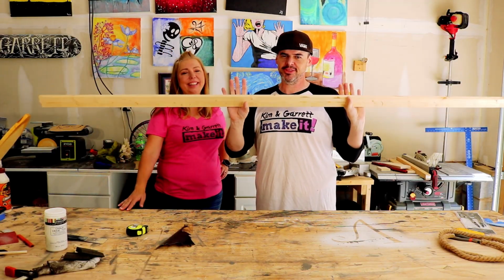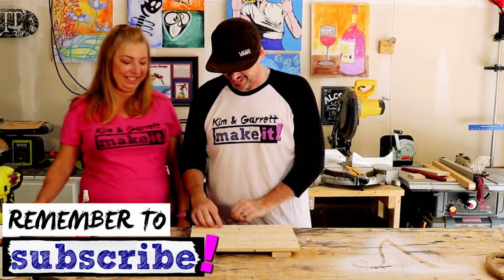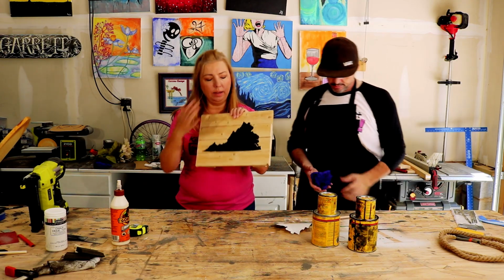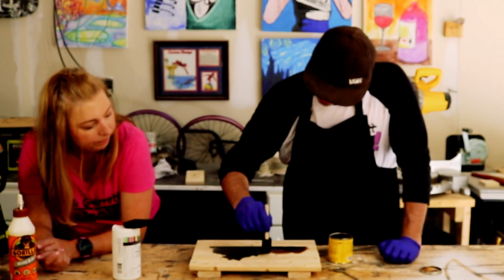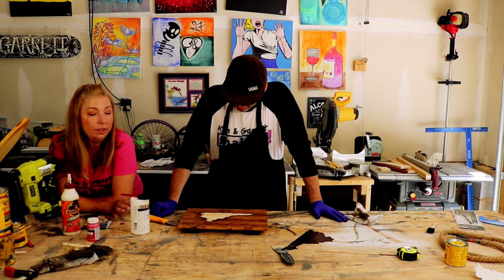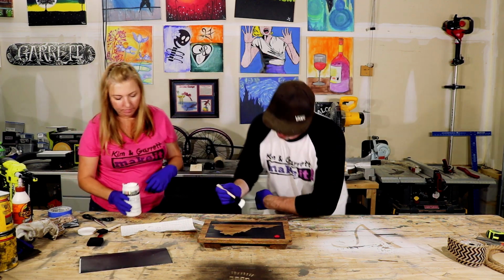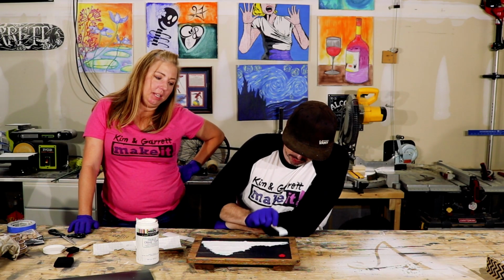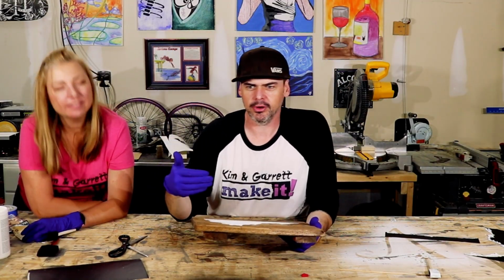How to Stencil a Personalized Wood Sign | Virginia State Wall Art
This week we are learning how to stencil on wood with vinyl cut with a Cricut, and Chalk type paints.

Stuff We Used:
Transfer Tape
White Chalk Paint

Our daughter went off to college, so we wanted to send her something to remind her of her hometown. We started in one direction and ended up having to reverse course. It still came out great.

We create a personalized wood sign with a vinyl stencil in the shape of Virginia. We used a vinyl stencil that we cut out on the Cricut.  We first tried to stain a negative of the state into the sign, but the stain bled.

So, we made lemonade out of lemons and finished staining the entire sign.  Then, we applied the of part of the vinyl on the sign and used chalk paint to create a white painted positive of Virginia.

We place a wooden heart on Richmond, So, she will remember where she lives.

We love to Do It Ourselves. You love to Do It Yourself.  Let's Do It Together.